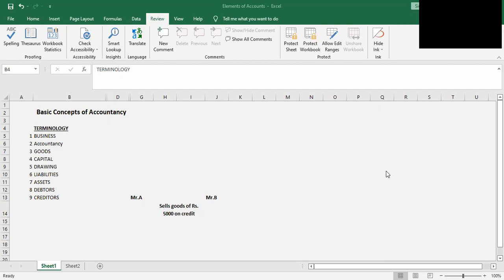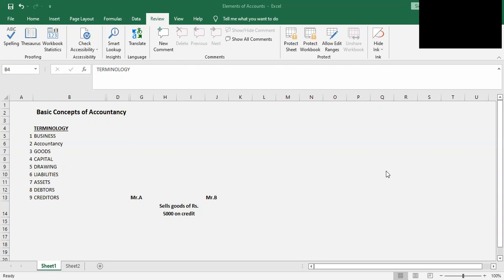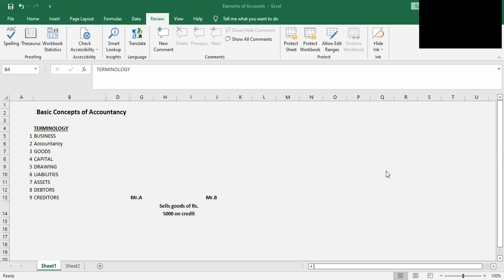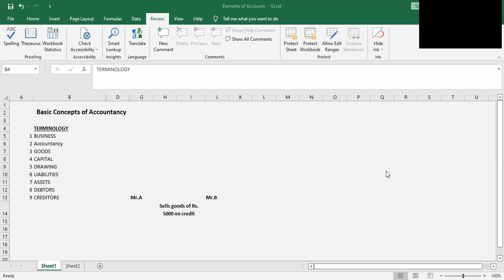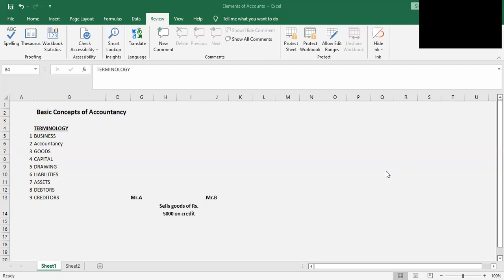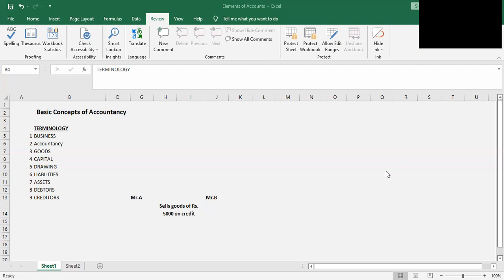Basic Accounting Concepts Krina Thakker